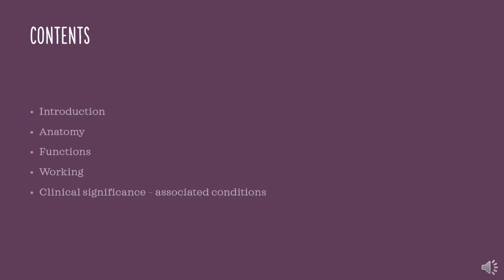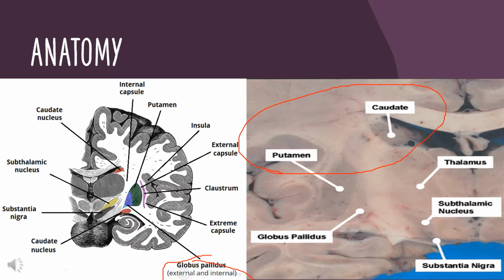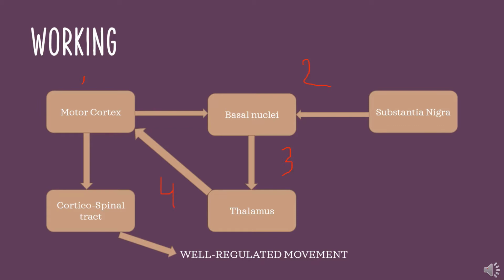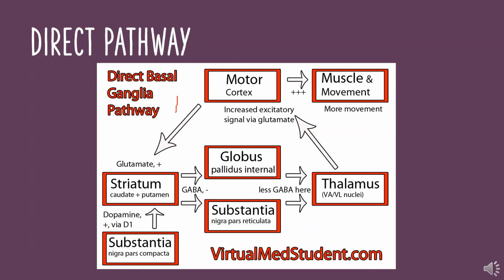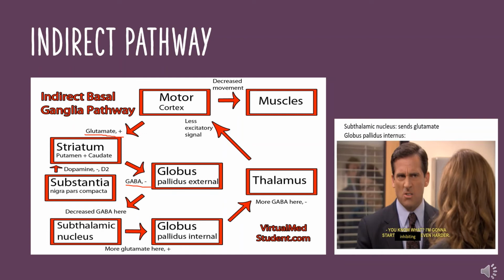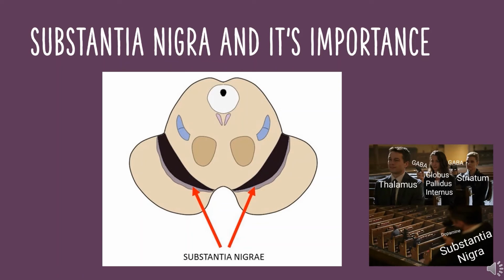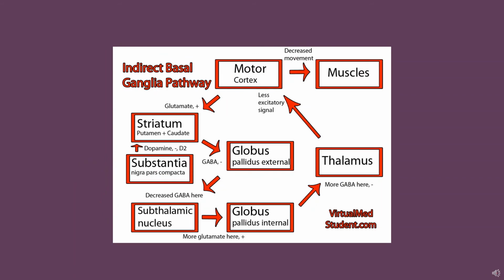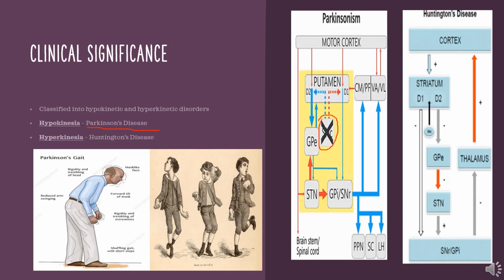Neuroanatomy - Basal ganglia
This video is a part of our Neuroanatomy series hosted by medical students. This video is hosted by   Piyush Sajnani, a 4th year medical student at LF1.